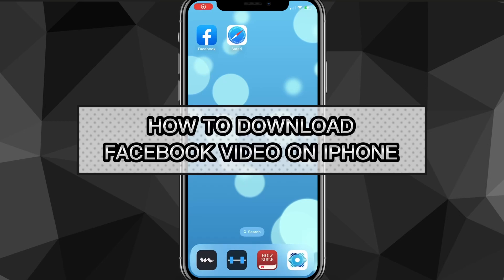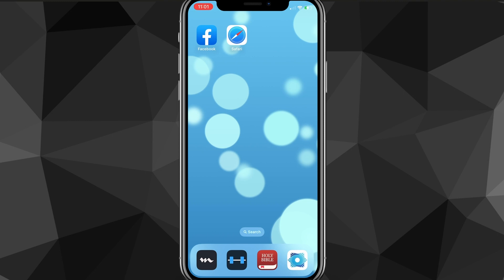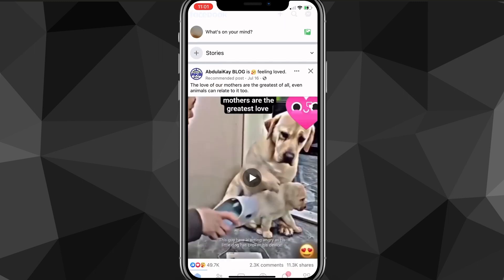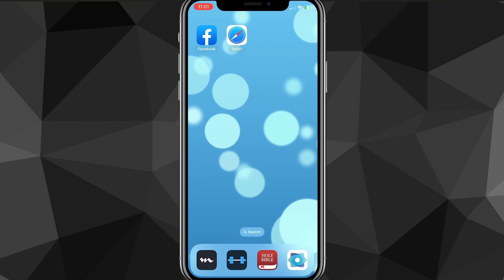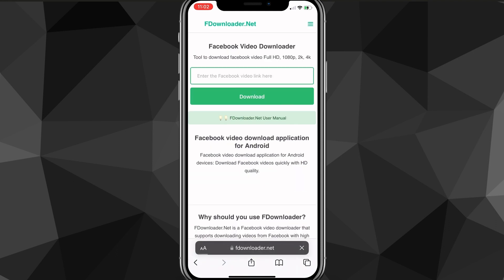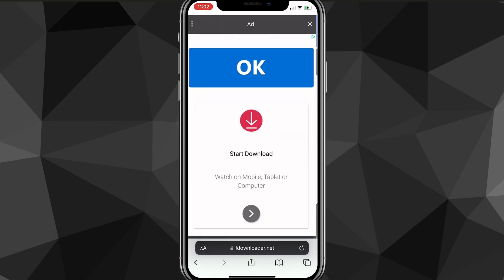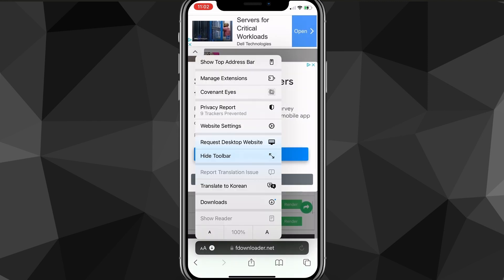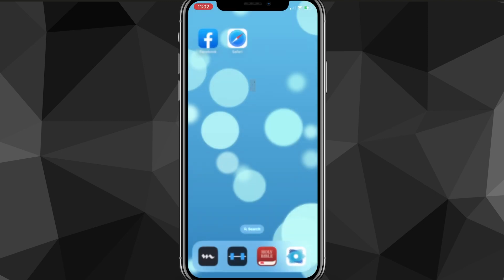How to Download Facebook Video on iPhone (2023) | Download Videos From FB to Gallery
Do you want to know how to download facebook video on iphone? Then this is the video for you! I will show you how to download facebook videos on iphone.

This is a step-by-step tutorial on how to download facebook video in 2023. You can learn how to download facebook videos to phone gallery on iPhone, iPad, and iPod, so don't worry.